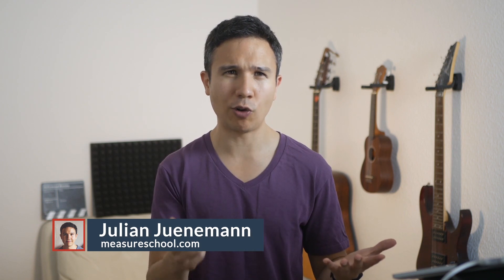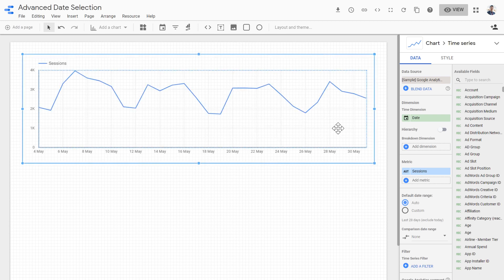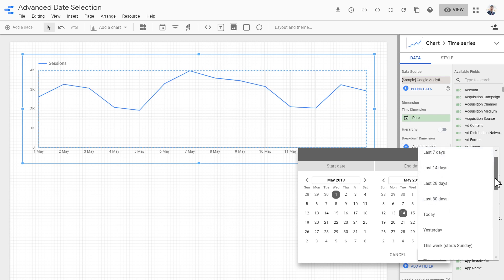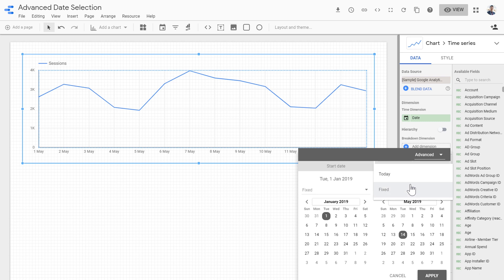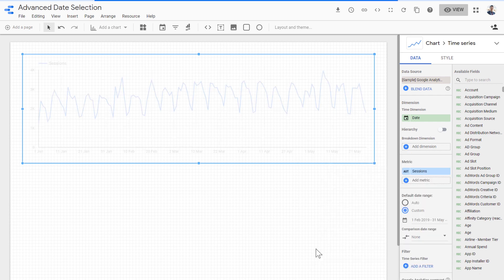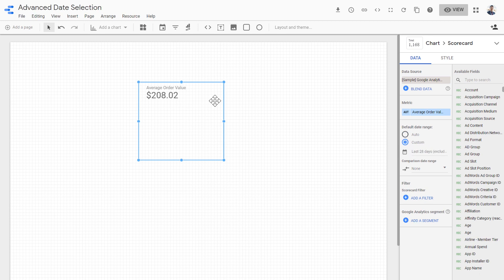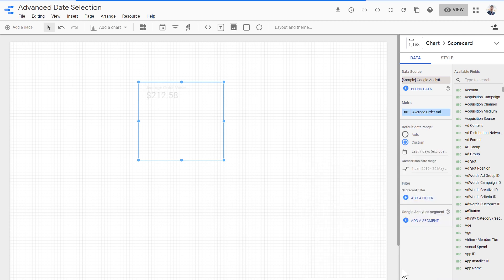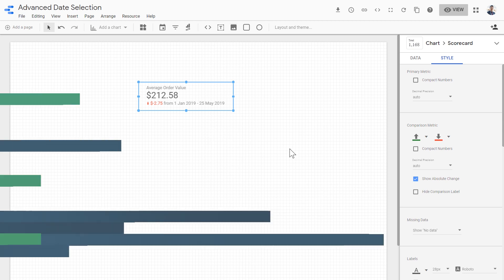Advanced Date Selection in Google Data Studio - Create rolling dates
Google Data Studios Advanced Date selection feature lets you input rolling dates into your Dashboards. For example you can create a data visualization based on the last two weeks, without having to update your date range each day. In this video, we have Ahmad of Siavak to walk us through how we can utilize this new feature.

OUTLINE:
0:00 - Introduction
0:48 - How to Add it to Your Report
2:33 - Advance Date Selection
4:18 - Comparing Metrics for Advance Date Ranges